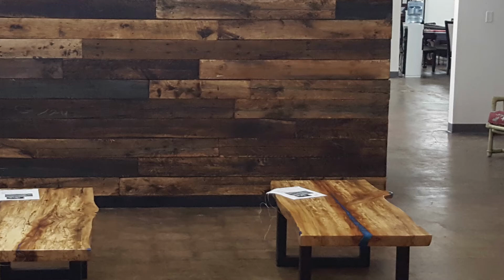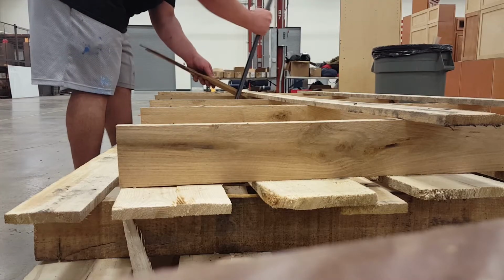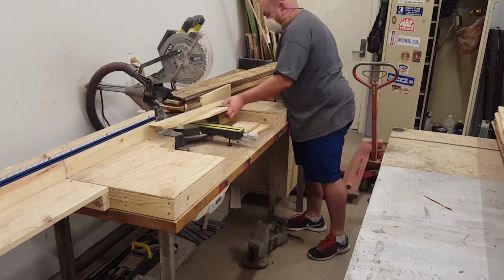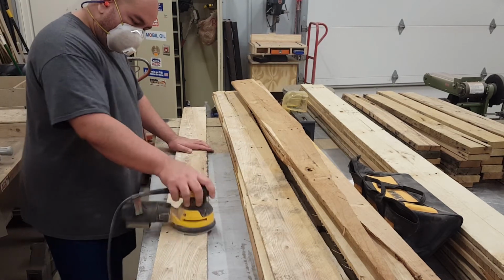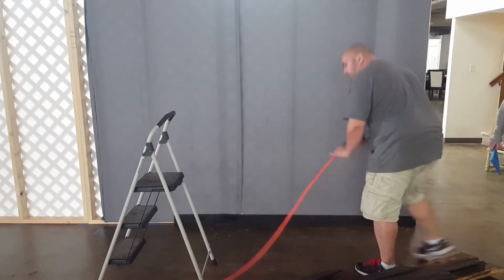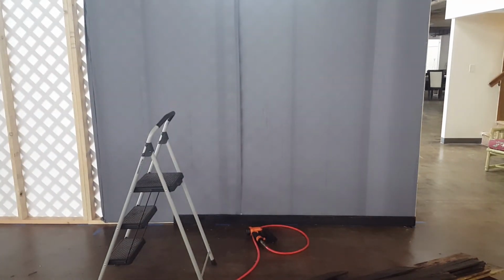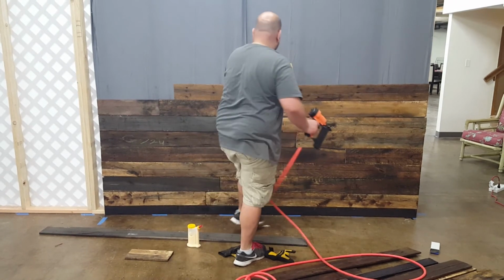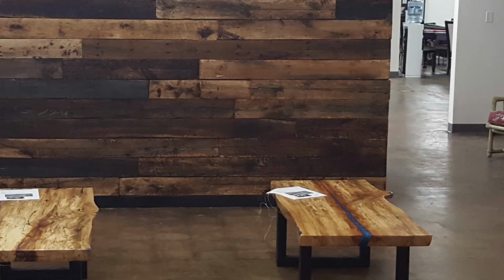Reclaimed Wood Wall in Booth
This video shows the steps I took from aging wood with homemade acetone to installing a reclaimed wood wall in my booth where I sell some of my woodworking builds.